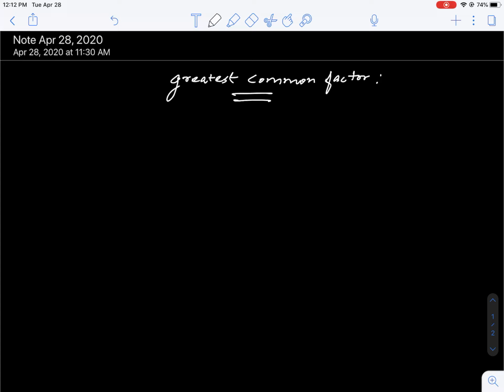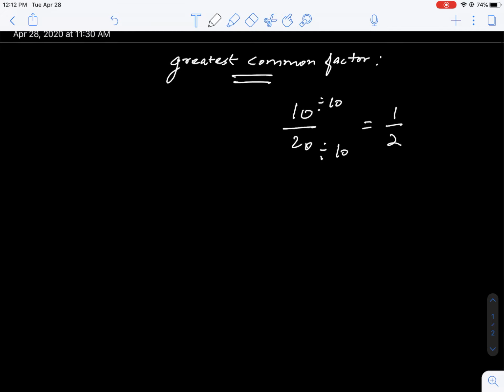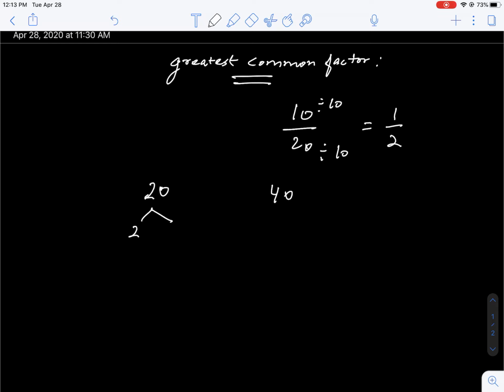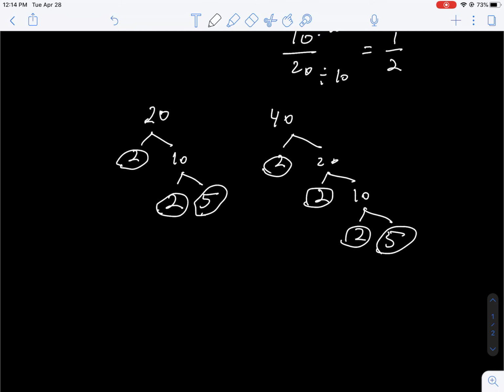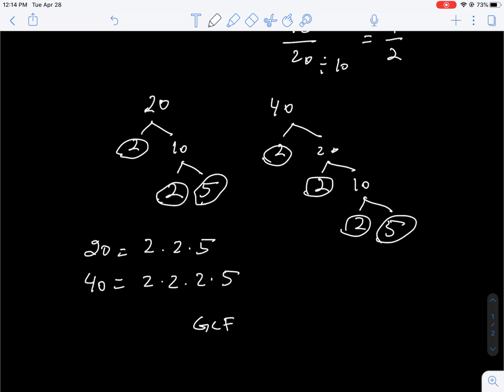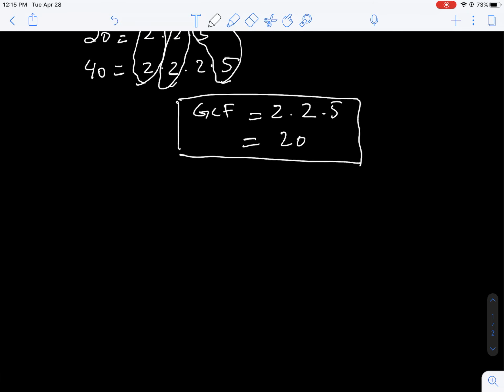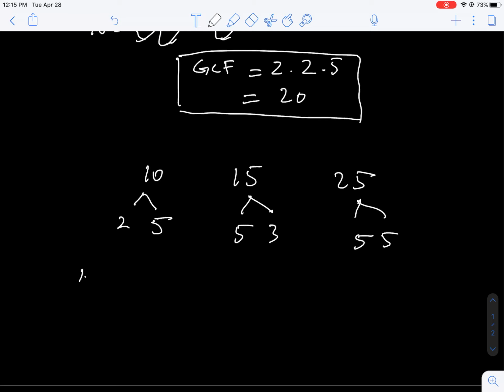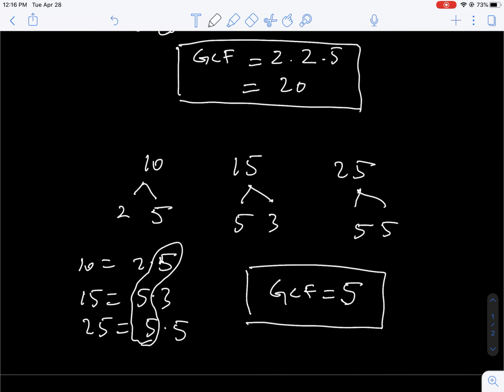Greatest Common Factor!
In this video, you will learn the use of prime factorization in finding greatest common factor.